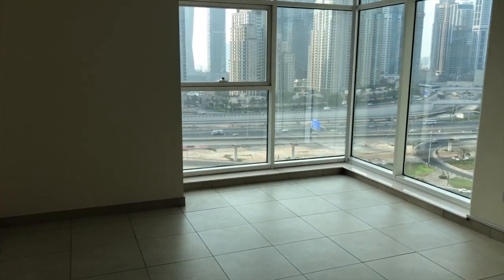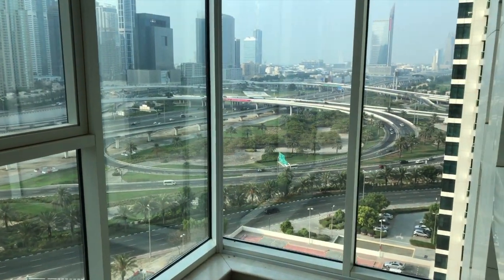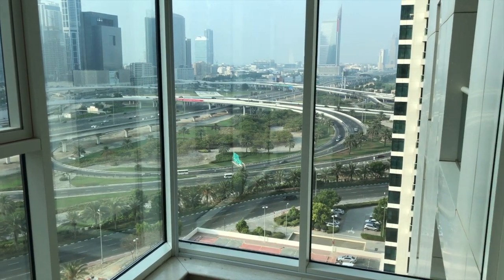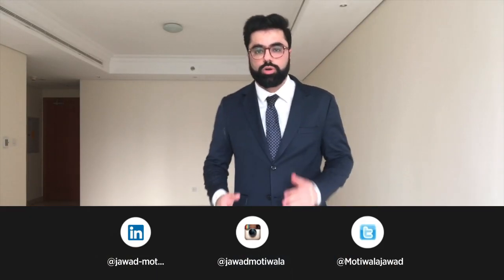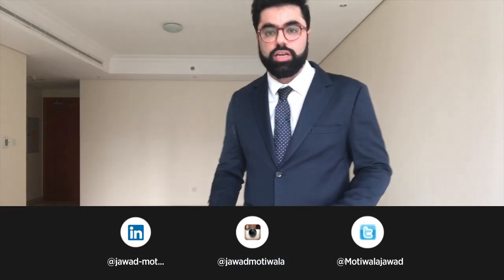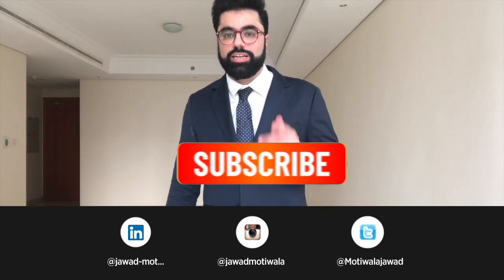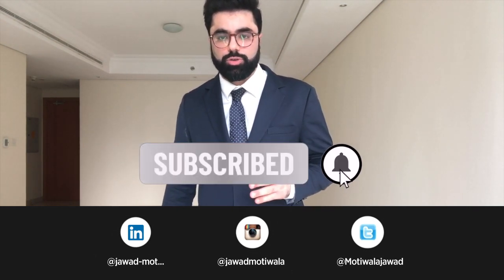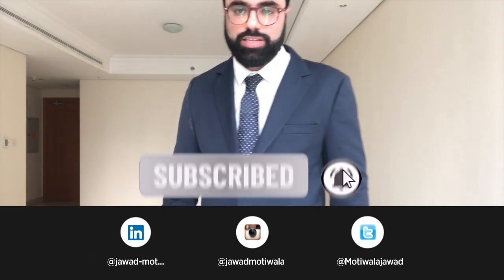2+Maid in Al Seef (JLT)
My name is Jawad Motiwala & today I am going to give you a tour for the cheapest 2+Maid in Al Seef Tower (JLT), Dubai. Yes, you heard it right cheapest unit!  The apartment has a large living / dining area where you can have a good time with your family and friends.  The apartment has closed kitchen, separate laundry area, and the best part is both the Master and guest bedrooms are en suite, with built in wardrobes and attached bathrooms; and lastly there is the Maid's room. The apartment is on the mid floor and has a memorizing view of the Sheikh Zayed Road, and comes with a 1 car parking space.
The apartment is vacant, which makes it easy to move in yourself or if you are looking for an investment opportunity, this is the perfect home for you. There are a few buildings in JLT which is a large in space, closed kitchen, Maid's room & En suite bedrooms like this beautiful home. Another advantage of living or investing Al Seef Tower that it is very close to the Metro station, and you can easily go to Dubai Marina & JBR from here & enjoy the beach and other facilities.
Residents can find a well-equipped gym in Al Seef Tower 2, a huge temperature-controlled swimming pool on the rooftop, along with a Jacuzzi,  a health club with a sauna and a steam room.

Al Seef 2  is a part of Cluster U in Jumeirah Lake Towers &  it's a freehold community. It consists of 40 floors & its in on of the prime locations of JLT.  For example, on my right hand side there is a pull man hotel, along with 2 commercial towers and other side is cluster X. There is a big park behind Al Seef Tower and there are lot of retail spaces on the ground and lower ground floor, such as restaurants, coffee shops, clinics, pharmacy, laundry and much more. Al Seef does not have any studio or 1 bedroom, it only has 3 sizes -a 2 bedroom, 3 bedroom and 5 bedroom penthouses.

?sub_confirmation=

If you would like to see other video regarding Dubai Properties and how to go about Selling/Buying Property, Ejari, etc. then click on the below links to hear me talk about it all in simple step by step process: